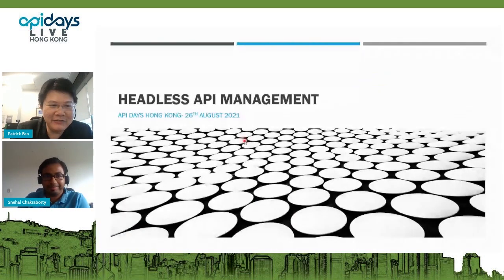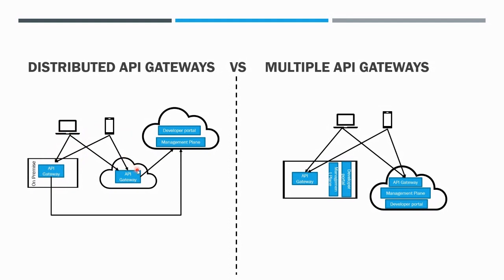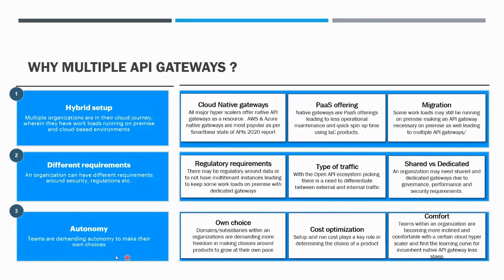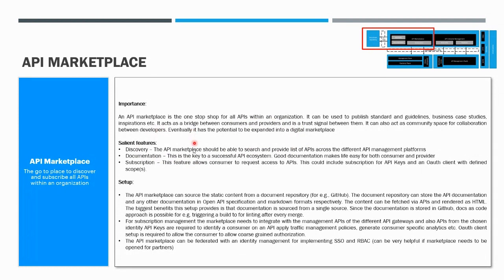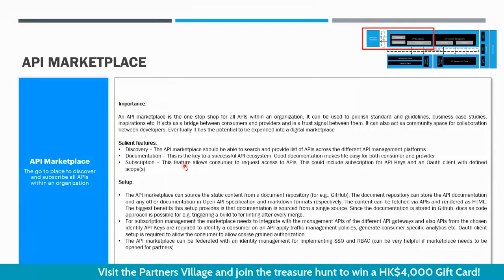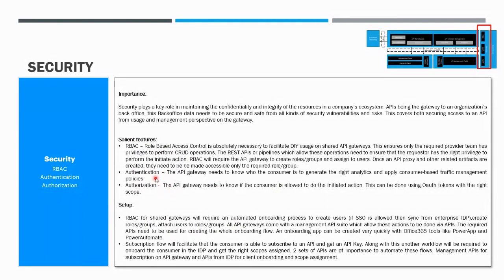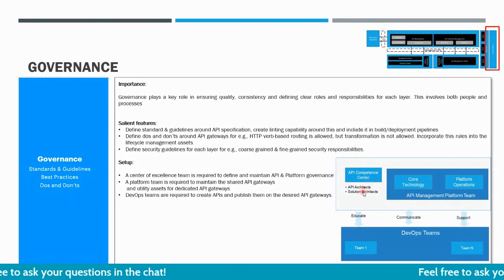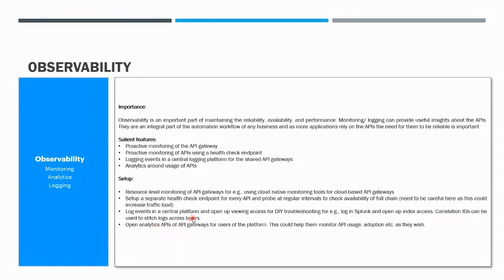Apidays LIVE Hong Kong 2021 - Headless API Management By Snehal Chakraborty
Headless API Management
Snehal Chakraborty, Cloud Integration Architect at Accenture Netherlands B.V.